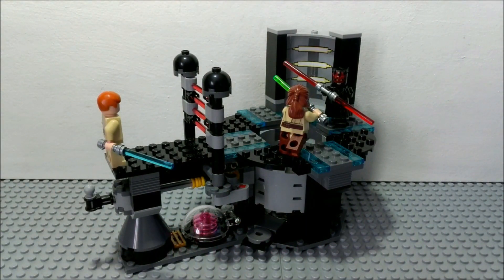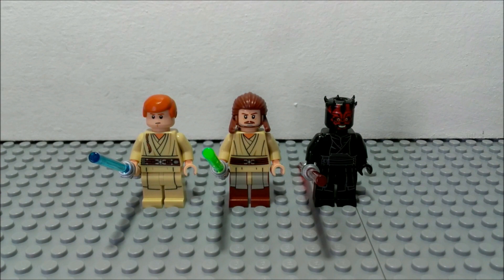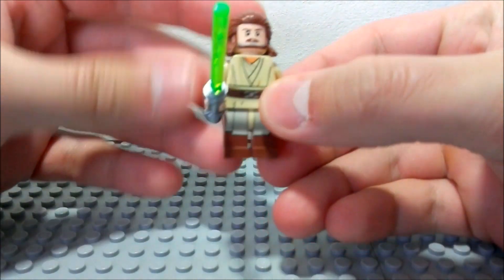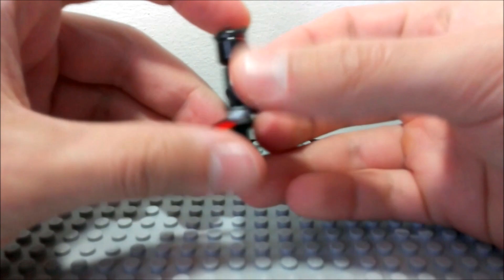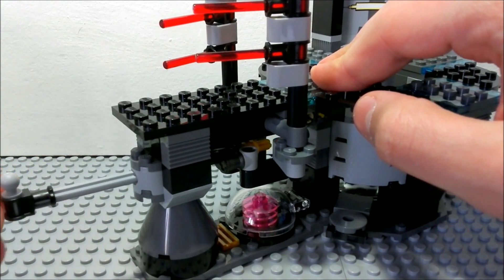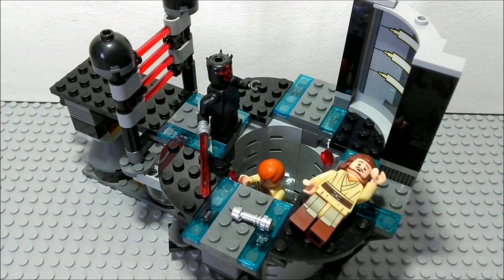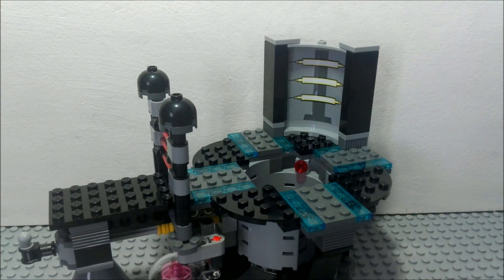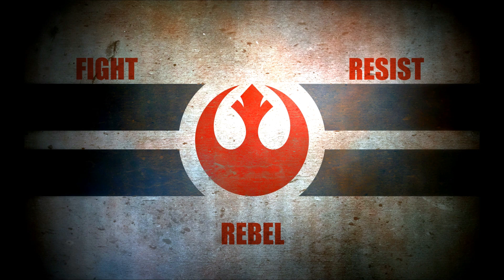LEGO Star Wars - Duel On Naboo (75169) - Review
This set represents Qui-Gon Jinn's last moments, just before he got impaled by Darth Maul in the Naboo reactor room. Welcome to our detailed review of the LEGO Star Wars - Duel On Naboo (75169) set.

This video was recorded with a phone camera, edited and created in VideoPad video editor in Serbia 2017.

In this video we are mixing both the Expanded Universe and the "Official" Star Wars Canon. This is the way we look at the amazing Star Wars story as canon for us. Watch this video to see our full view on the galaxy far far away: Star Wars Canon (Our Thoughts)

- Star Wars The Force Unleashed - Battle Theme